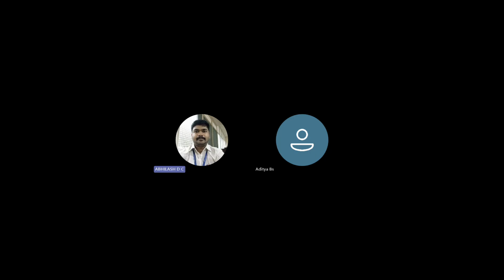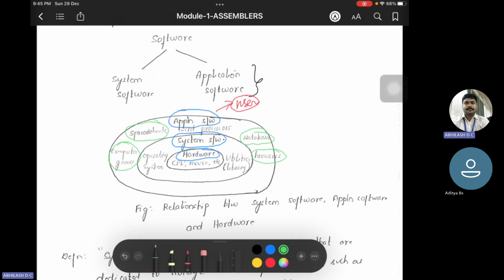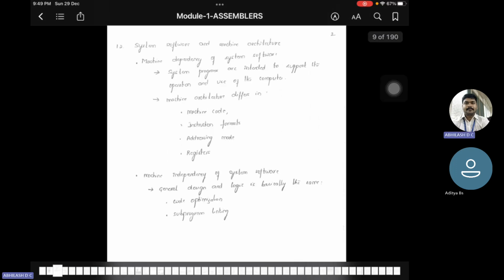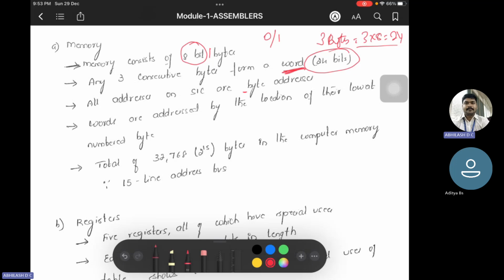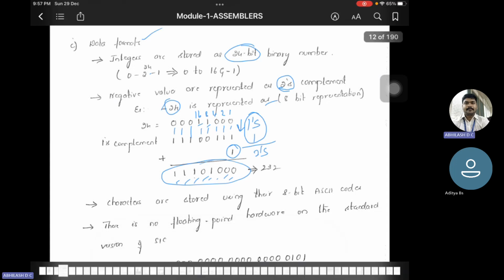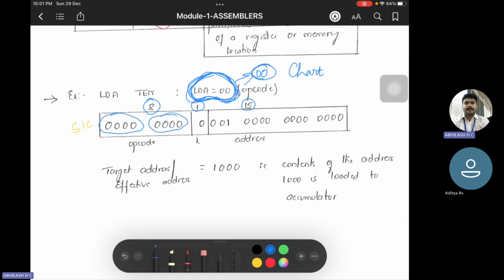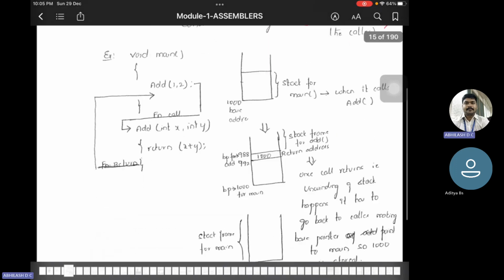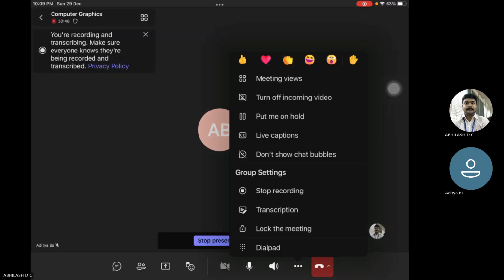System software assemblers